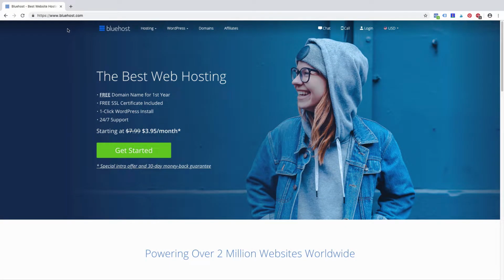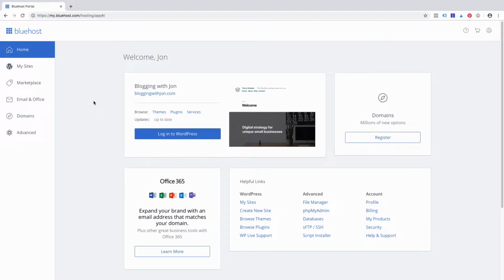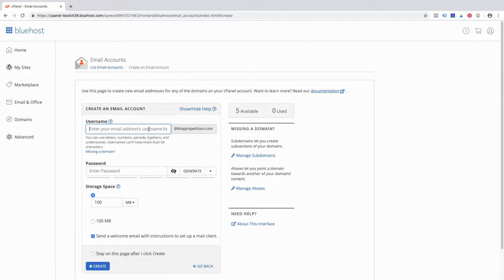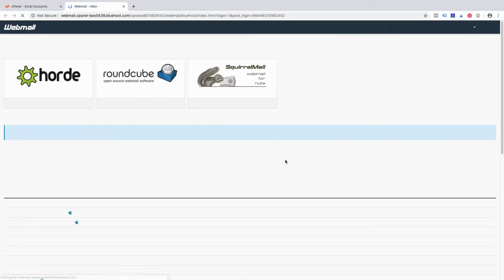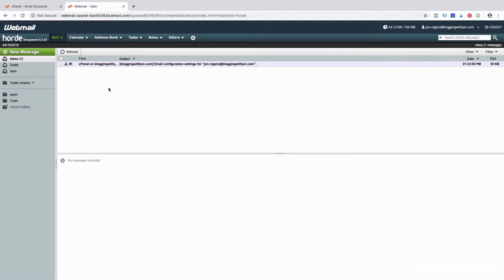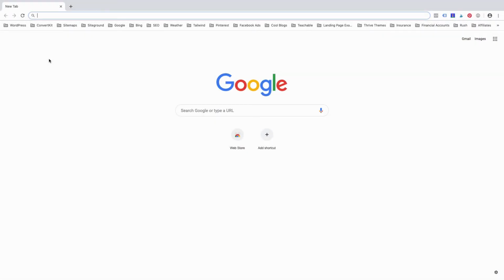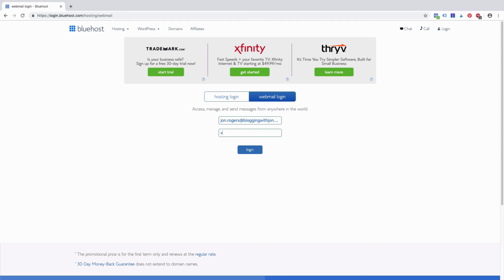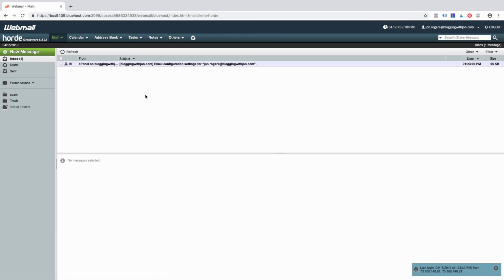Getting Started with Bluehost Webmail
BLUEHOST WEBMAIL // In this video you’ll learn how to get started using Bluehost Webmail.

By the end of this video, you’ll have learned how to configure your Bluehost webmail so you can send and receive emails through Bluehost.

WHO’S JON?

Hi!  Jon here…  I’ve been in the online business world since 2012 when I started my wine blog, Honest Wine Reviews.  In 2017 I launched Online Business Ambitions to share what I’ve learned so far.  I’m looking forward to hearing from you and making more videos!

What would you like to learn more about?